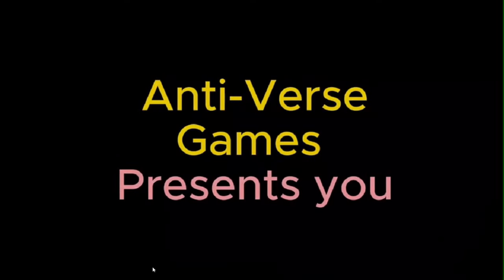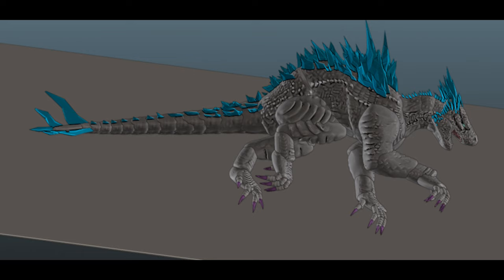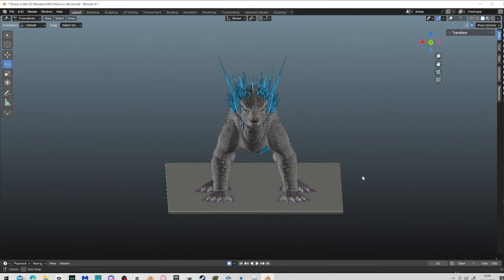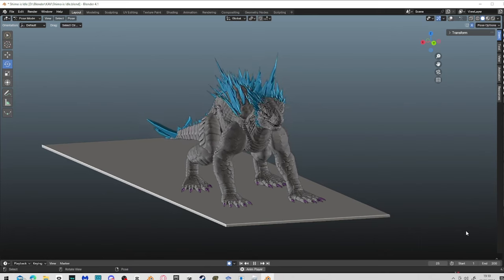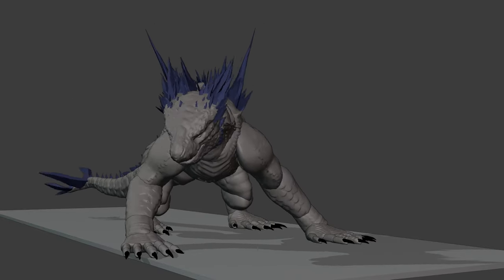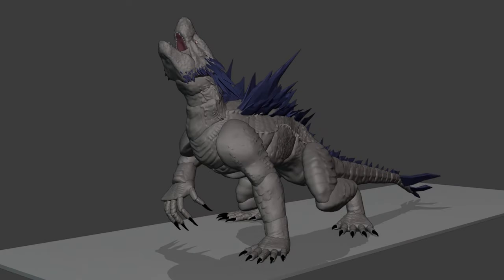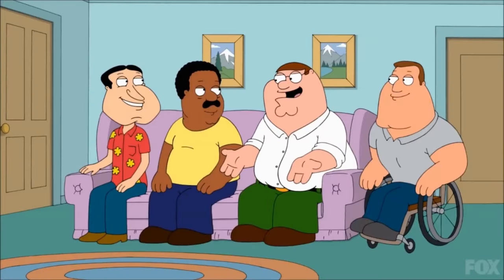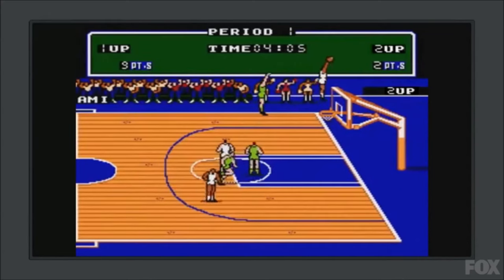NEW ROAR ANIMATION FOR SHIMO- Kaiju Anti Verse